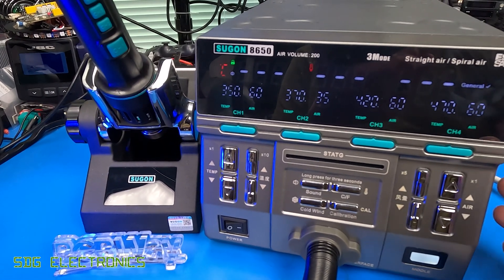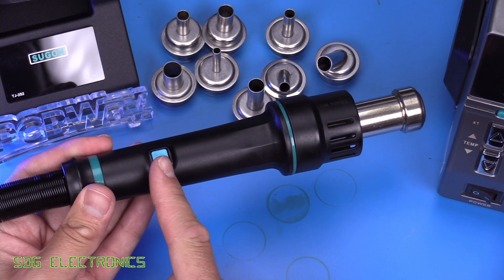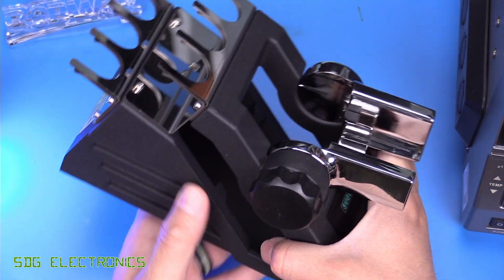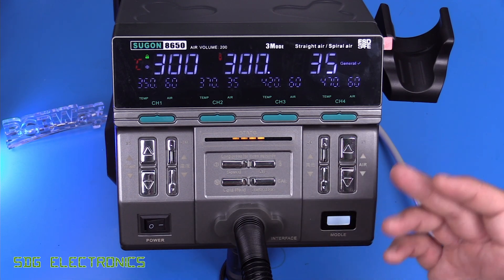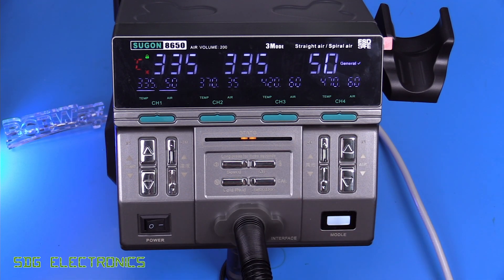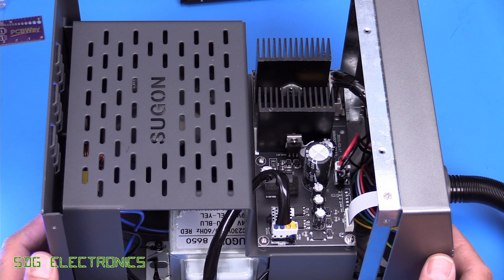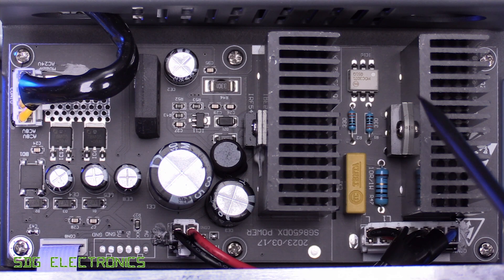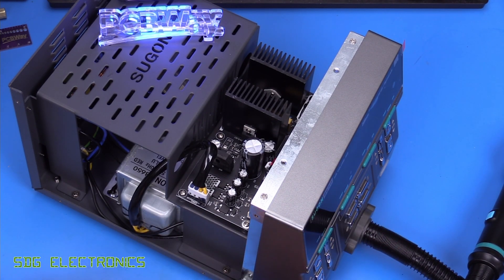SDG #301 Sugon 8650 Hot Air Station 1300W 200L/min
Sugon 8650 on AliExpress Kaisitool
Discount: SDGCODE2305

SolderKing UK Made solder available at Kaisertech:
0:00 Pricing and Scope of Delivery
1:09 PCBWay
2:06 Handpiece and presets
3:40 Handpiece Cradle
5:22 Main control unit
12:48 What's inside?
16:19 Conclusions